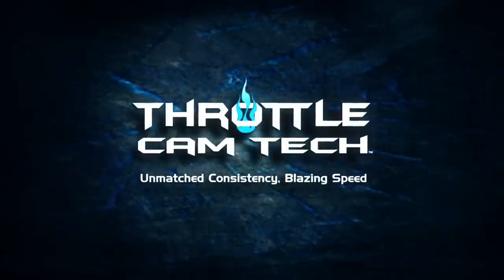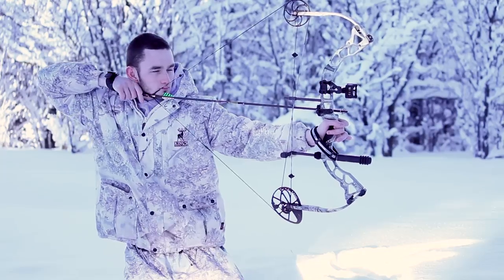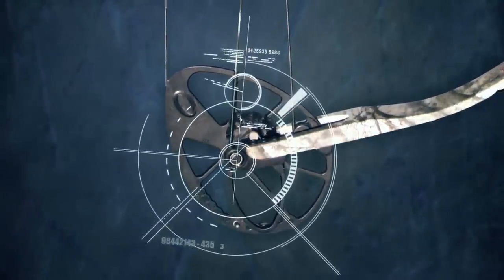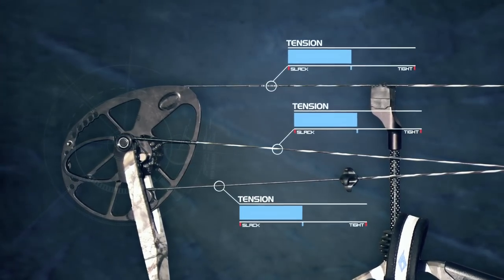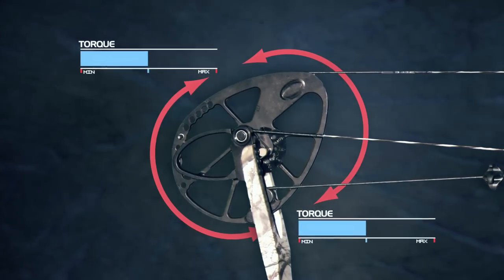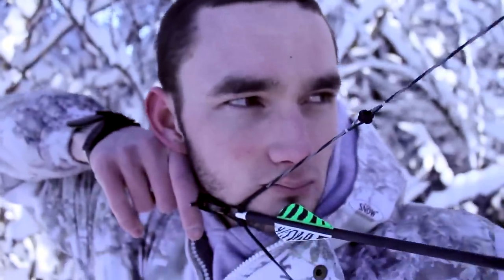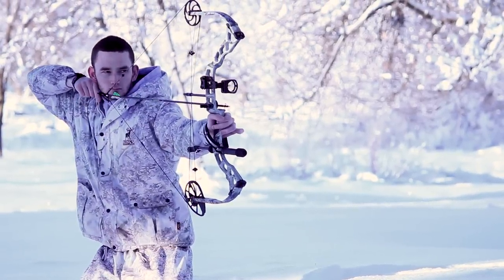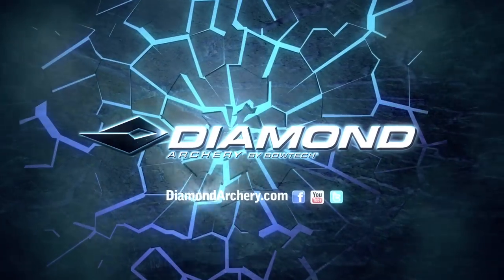Throttle Cam Tech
While other companies are "claiming" fast speeds, we're actually delivering them! Our new, patent pending Throttle Cam Tech gives our line-up the fastest single cam on the market!

to learn more about Throttle Cam Tech!